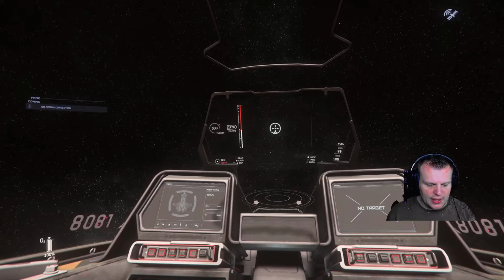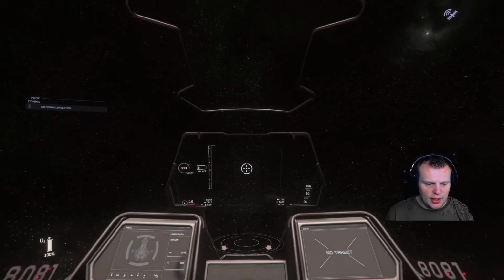Star Citizen DelanClip head tracking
( Sorry for the weird sparky me [ green screen + green shirt = NOPE ] and weird settings at OBS, new movie will be uploaded later in the future )

Some information regarding headtracking and Star Citizen. Using the Delan headtracking device.

Do you like Star Citizen and thinking about buying the game? Let me help you out while you help me out. Use the following code to get a additional 5000 UEC ( ingame credits ). You can use this code when making your account:  STAR-DJCM-N632

Love the content or want to watch the live show? and drop a follow to get a notification when I go live.